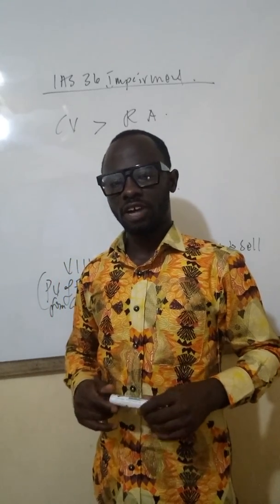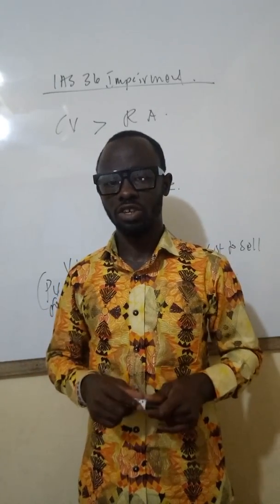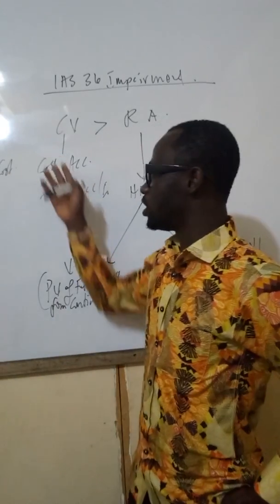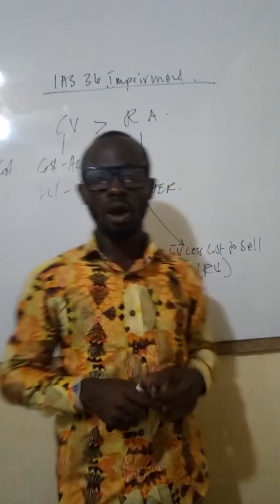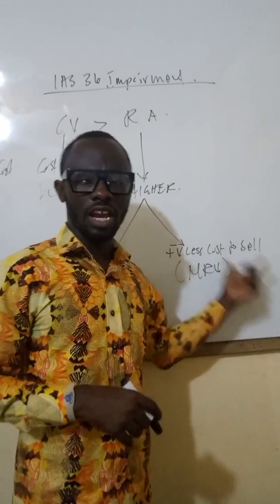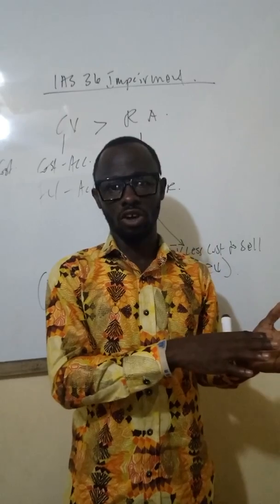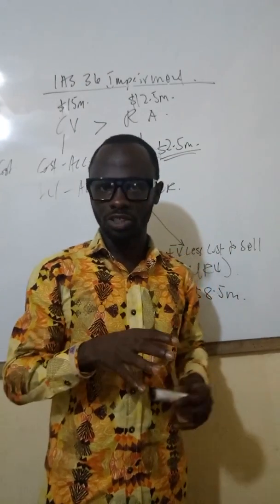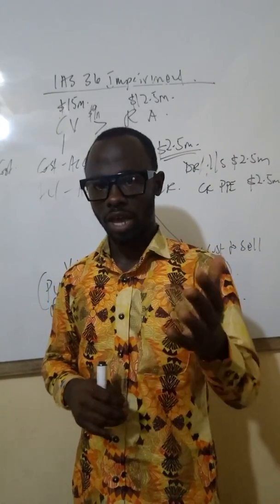Accounting Standard Lectures - IAS 36 Impairment of Assets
In this video, IAS 36 – Impairment of Assets, Nhyira Premium explains how to determine whether an asset has suffered an impairment loss or not and the treatment.